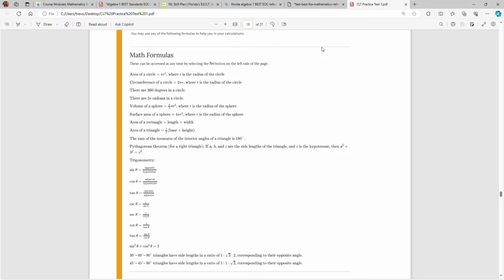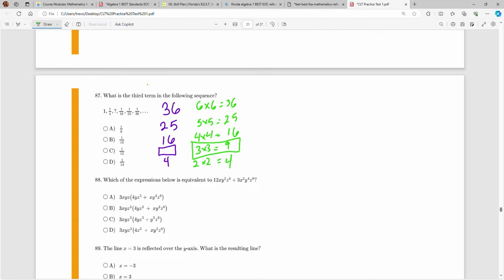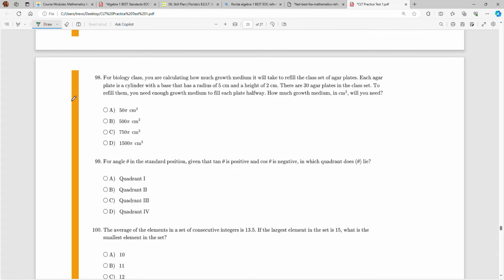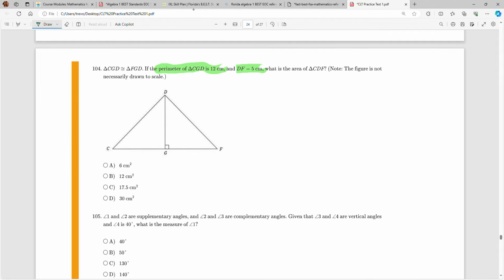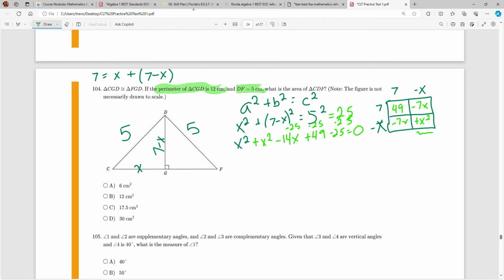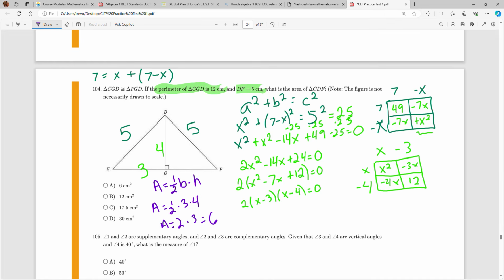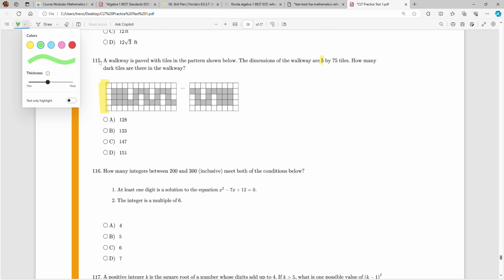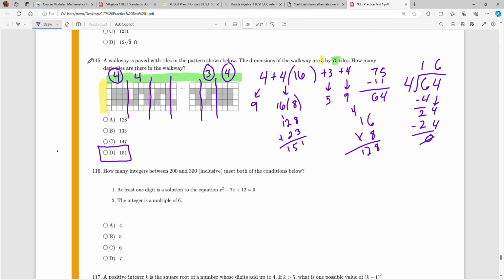CLT Practice Questions by Request